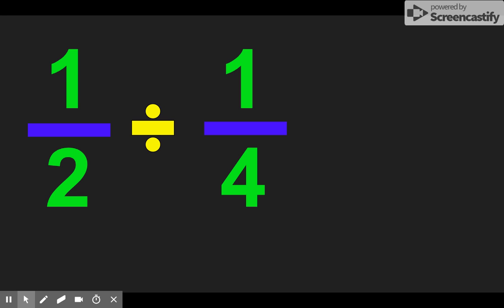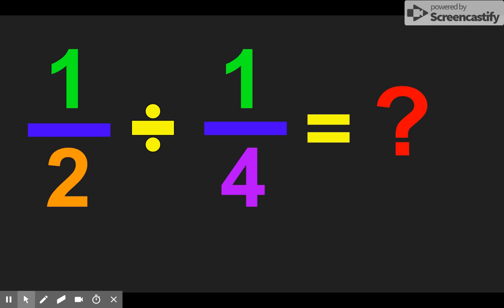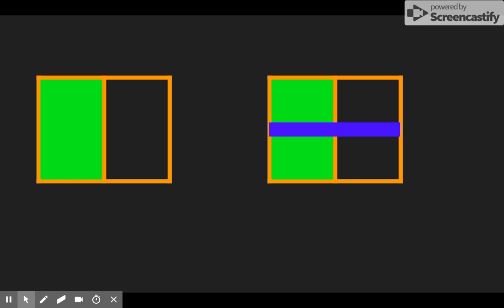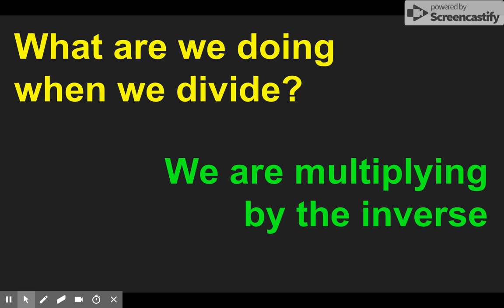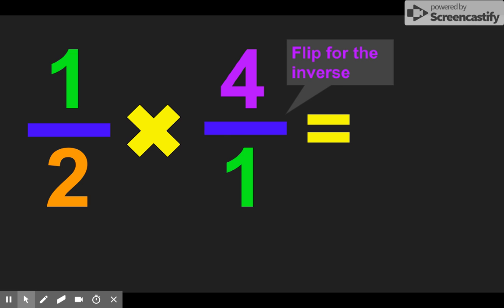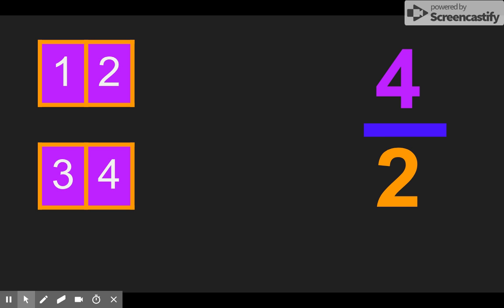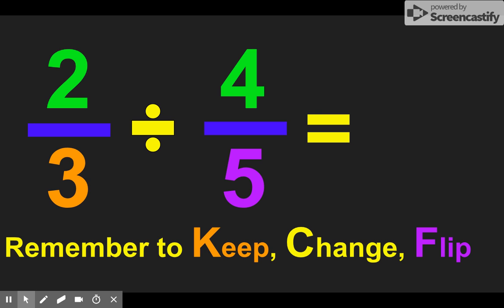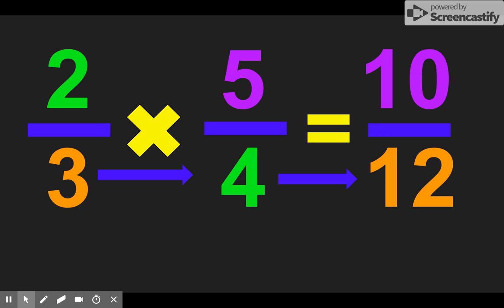How to Divide by Fractions